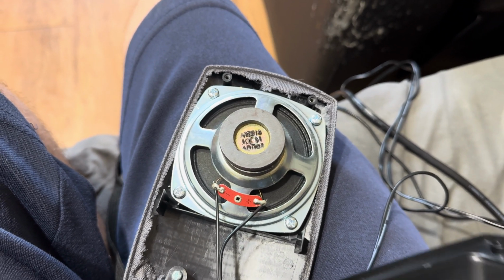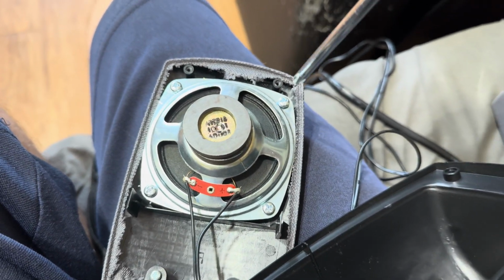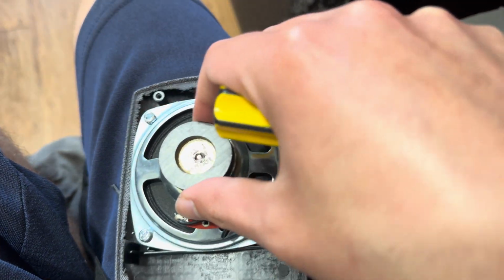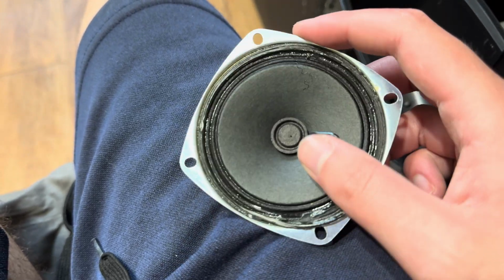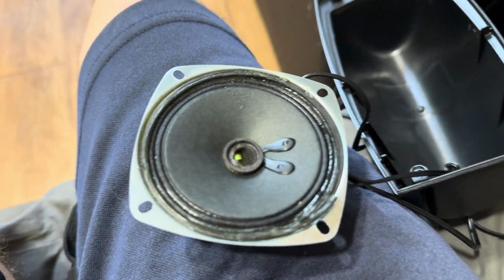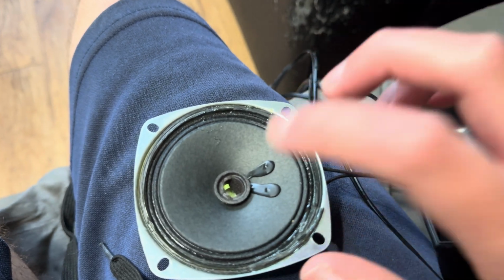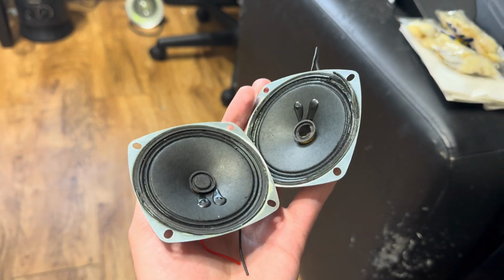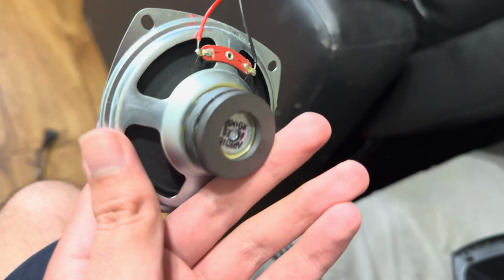Taking a Look Inside of the Shitty Kinyo PS-205B Multimedia Speakers